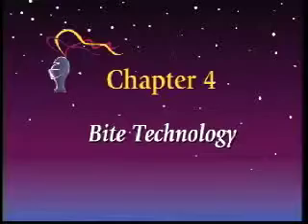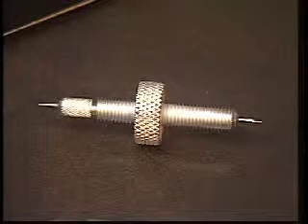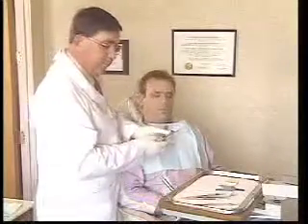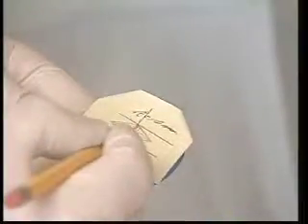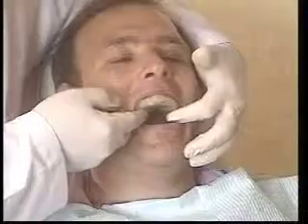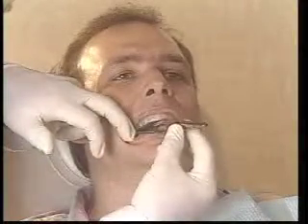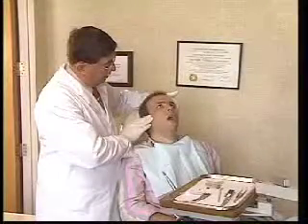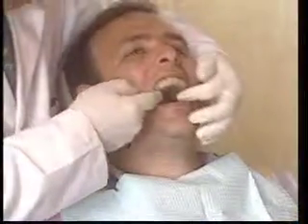The Silencer Practice Guide Part 3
Within this video Dr. Halstrom discusses obstructive sleep apnea, causes and consequences, along with demonstrating techniques for dentists providing The Silencer to their patients.